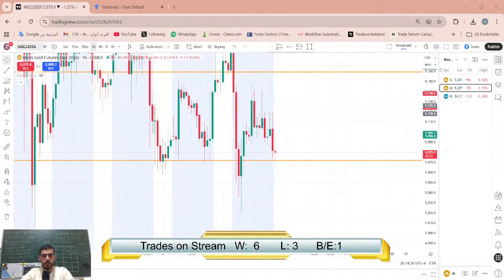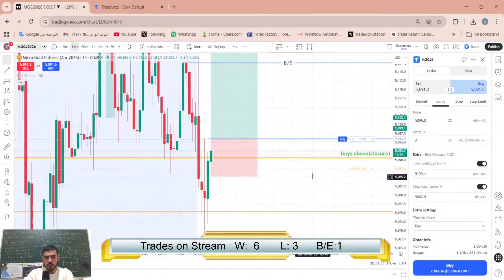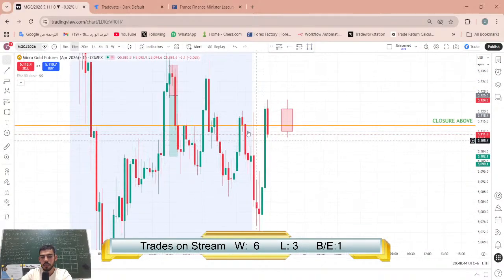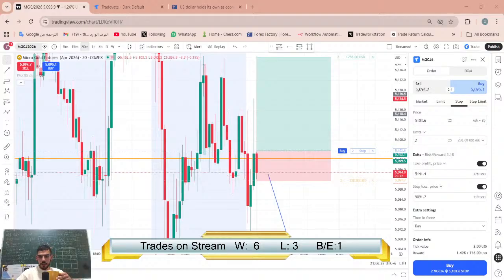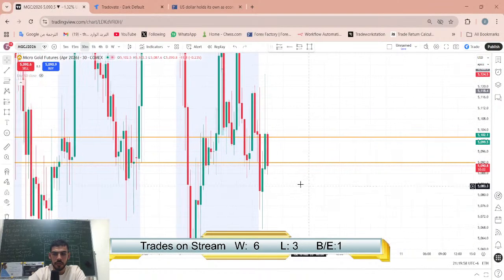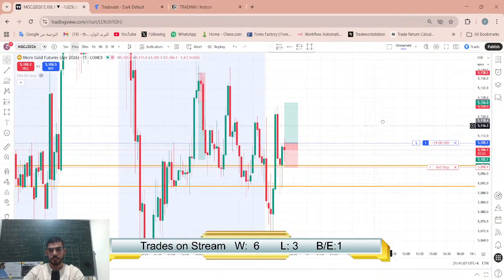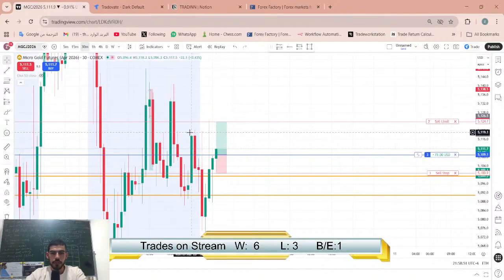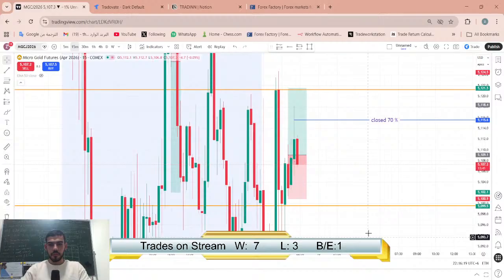LIVE Gold Trading (XAUUSD) | Price Action Strategy | Real Trades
Welcome to my **LIVE Gold Trading stream** where I analyze and trade **XAUUSD using pure price action**.

In this live session I break down the **Gold market in real time**, showing my analysis, key levels, and potential trade setups.

What you will see in this live stream:
• Live **Gold (XAUUSD) price action analysis**
• Real trade setups and entries
• Risk management and patience

I trade using **price action only** — no indicators, no fake signals, just reading the market.

If you want to learn how traders analyze **Gold markets in real time**, this live stream will help you understand how professional traders think.

I stream **Gold trading LIVE regularly**.